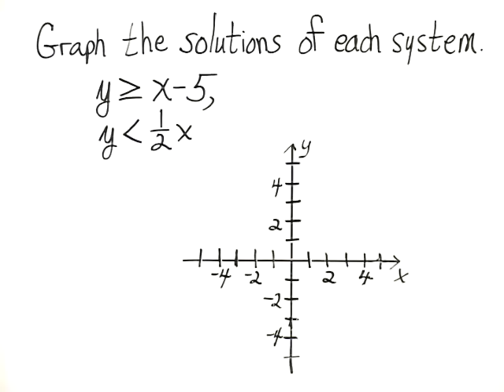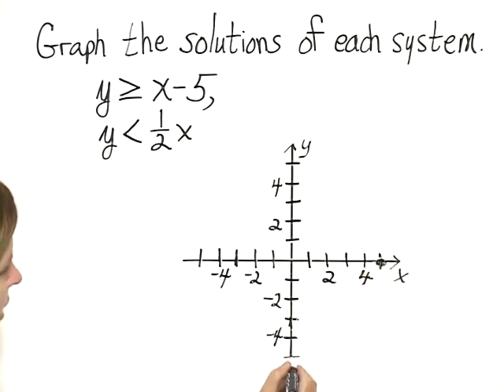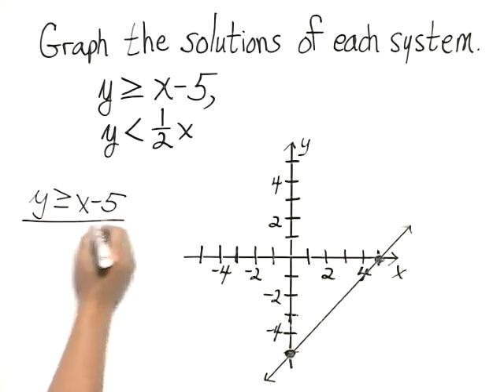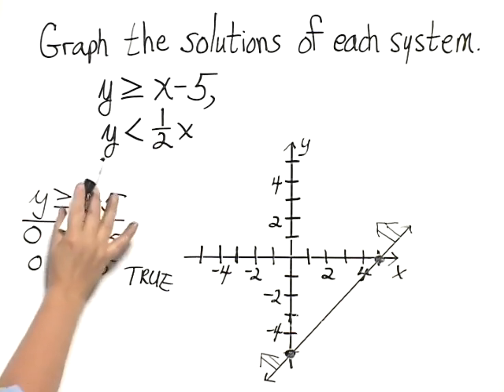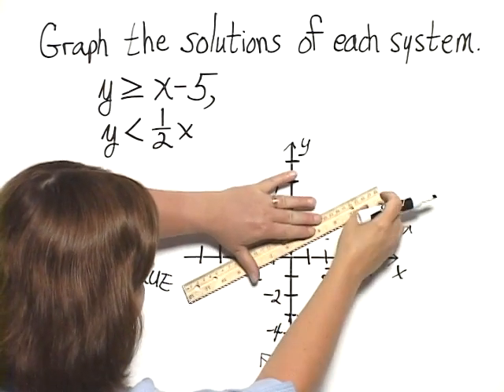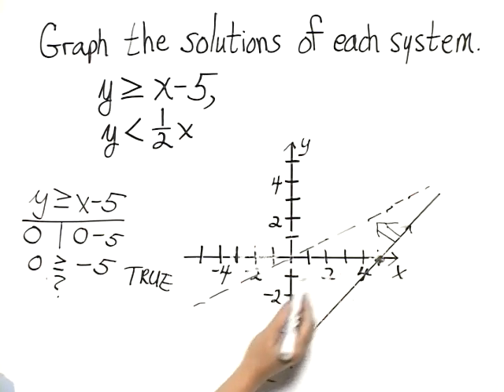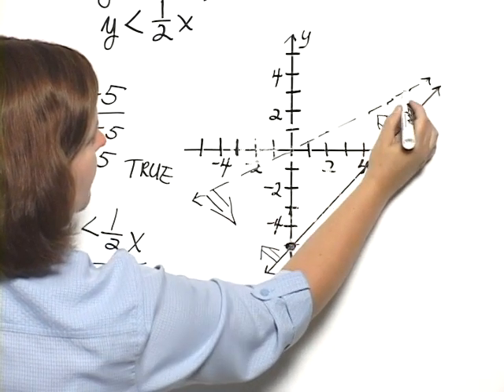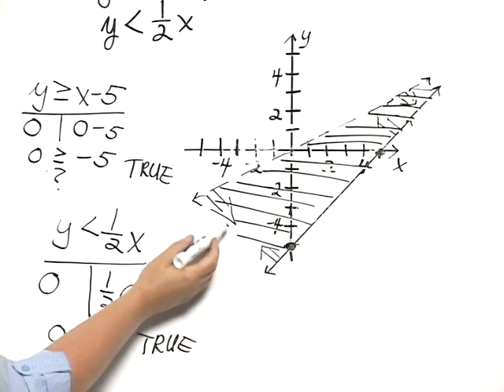Bittinger Elementary Algebra 10e Ch. 7 Ex. 17